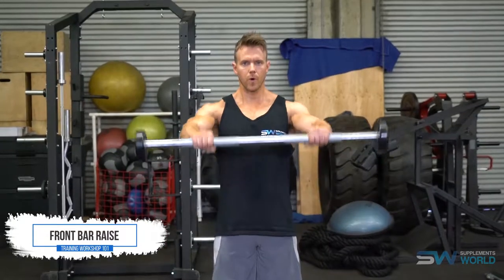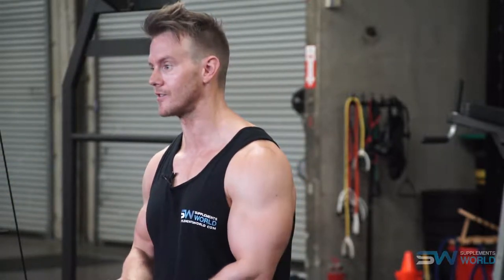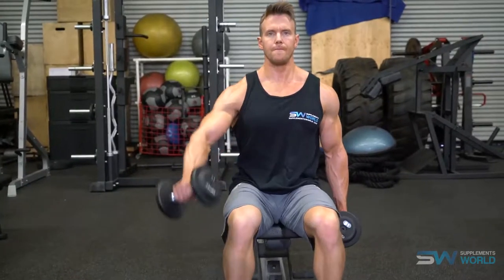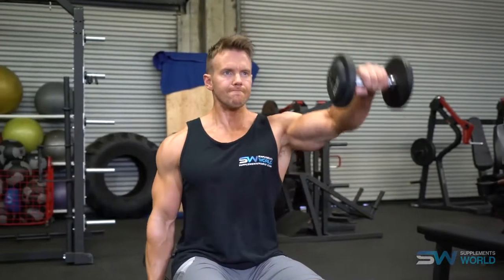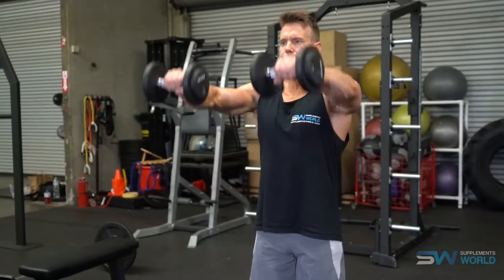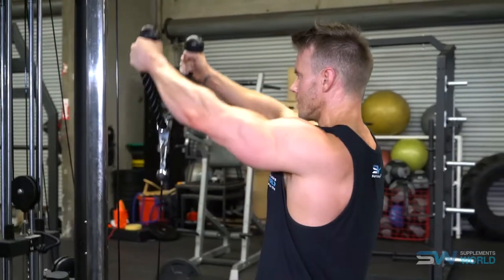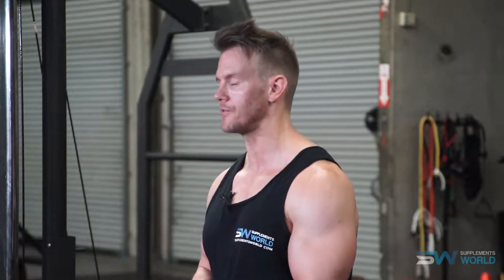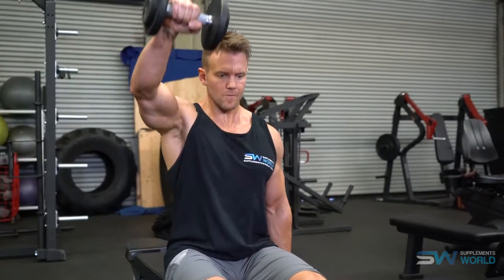Front Raises for Big Delts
The front deltoids can make a big difference to your overall shoulder shape, as well as enhance your chest. This video shows how to perform them, with variations.